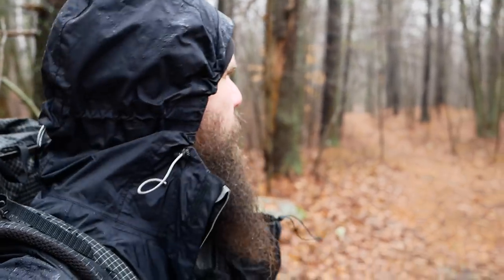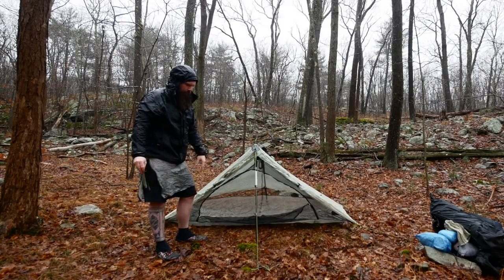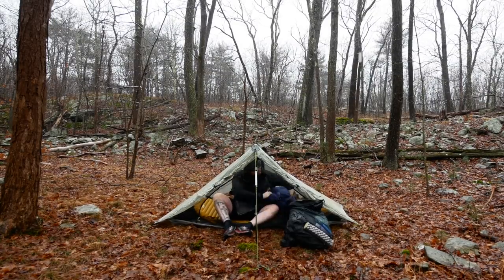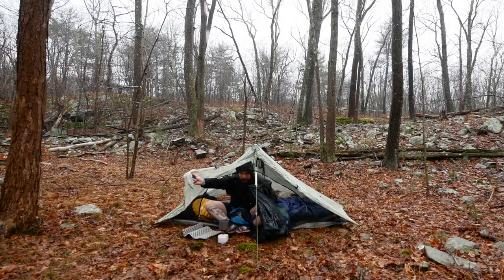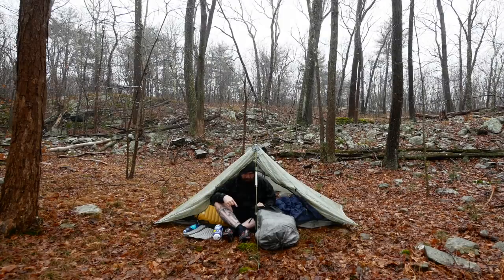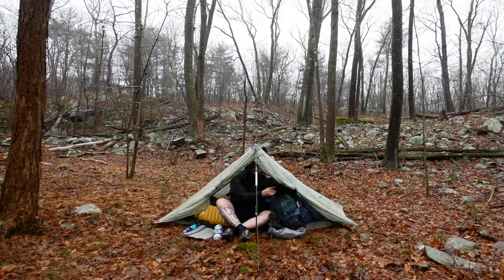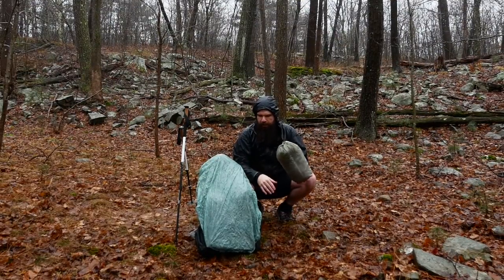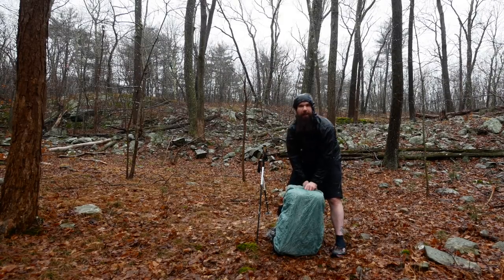Setting Up Camp On A Thru Hike In The Rain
One of the more requested videos I had upon my return from the Appalachian Trail was a camp setup video. After that video was posted I had a lot of other requests asking about a camp setup in the rain. So, after trying to film this for the better part of two months, the weather and my schedule finally lined up properly and I was able to do so!

Hope somebody finds it helpful!

This video was recorded with:
Pansonic g85
Panasonic 7-14 f4
Manfrotto BeFree Live
Rode Video Micro
Peak Design Capture Clip v2 (v3 now)
Zoom H1
Edutige ETM-008 Lav Mic
Panasonic 20 f1.7 at BHphoto or Amazon